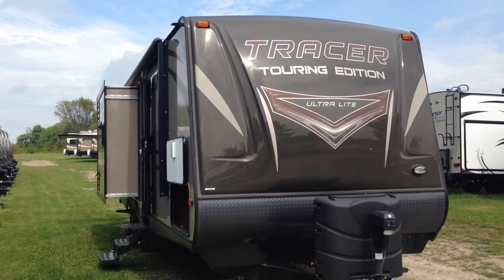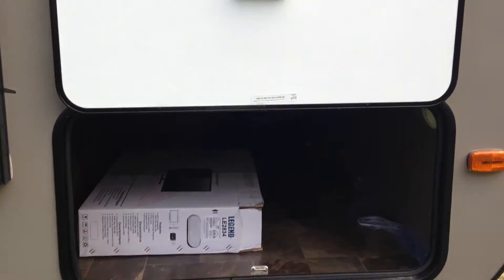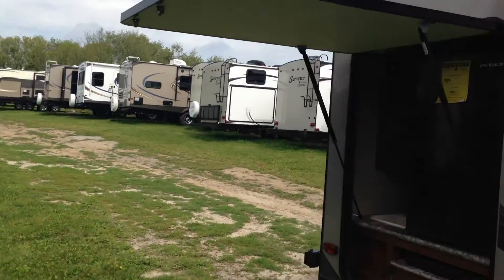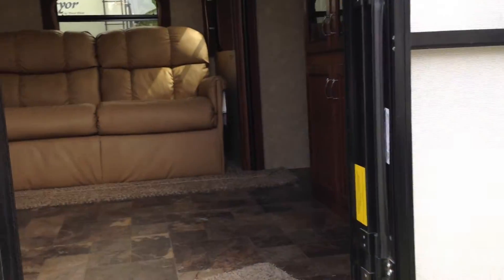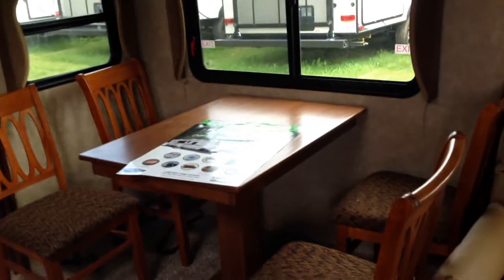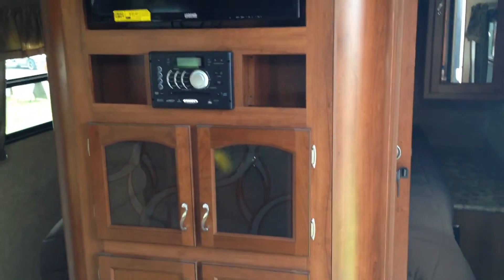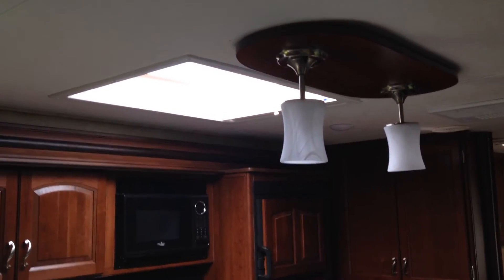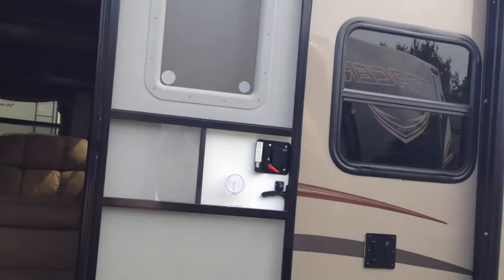2015 Tracer 2750RBS by Prime Time Rv @CampkinsRV Whitby Ont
This trailer has it all. There is a large deep slide in the main living area which has the ushaped dinette and hide a bed sofa in it. The entertainment area is perfectly positioned for everyone to see even from the kitchen sitting area and dining area. The kitchen has an extra slide and an island.  The main bedroom has a lot of storage, queen bed and pocket doors. The rear fully enclosed washroom has ample space and storage. There is an outdoor kitchen with a bumper mounted grill. The exterior is in Champagne. 9760 Baldwin St. N, Hwy12, Whitby